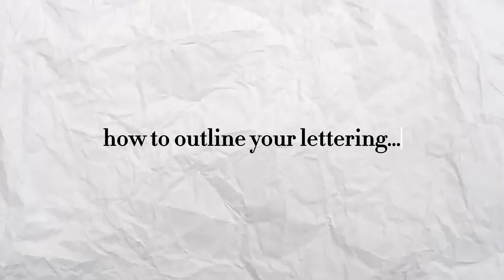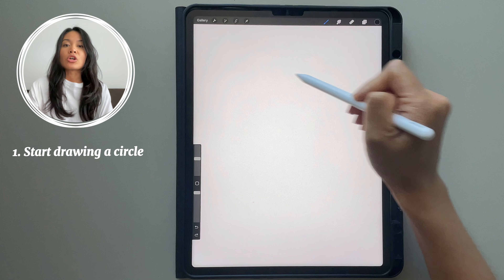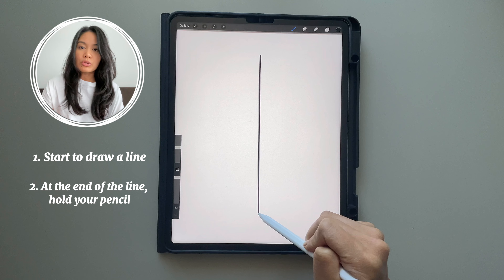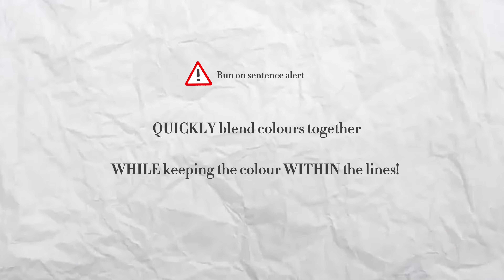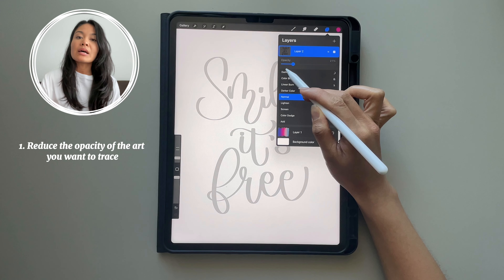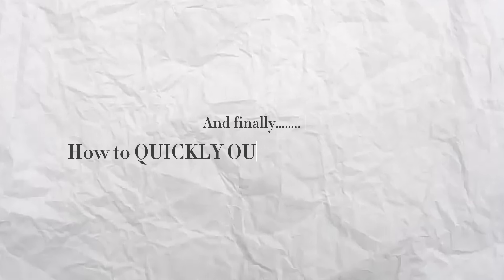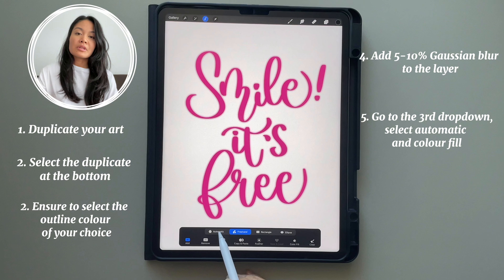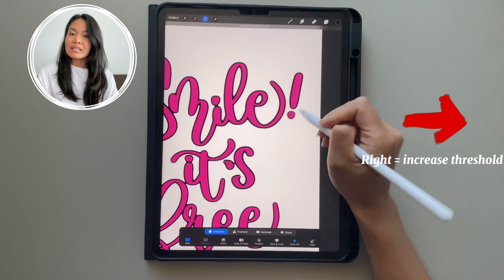Procreate Shortcuts (Easy Hand lettering Tips!)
SAVE TIME on procreate and learn these simple and easy shortcuts!

Materials/softwares used:
- iPad pro 12.9
- Apple Pencil
- Procreate App

Procreate Calligraphy UPPERCASE worksheets (comes with brush):

Procreate calligraphy worksheets (comes with brush!):

- timestamps -
00:00 - Intro
00:32 - Draw a perfect circle
01:04 - Draw a straight line
01:24 - Blend colours
01:44 - Select any colour on the canvas
01:52 - Tracing (perfect for practicing)
02:10 - Add shadows
02:30 - Add an outline to your art